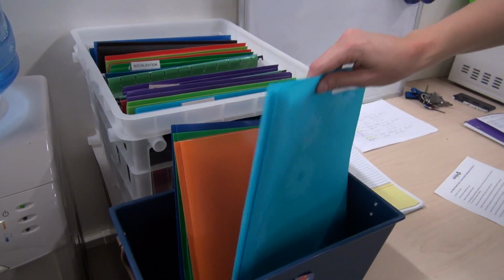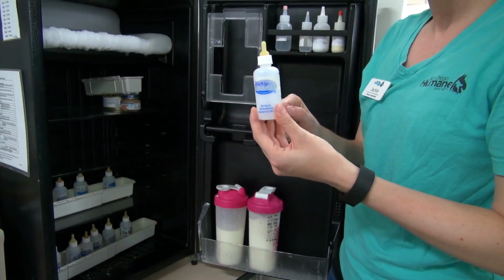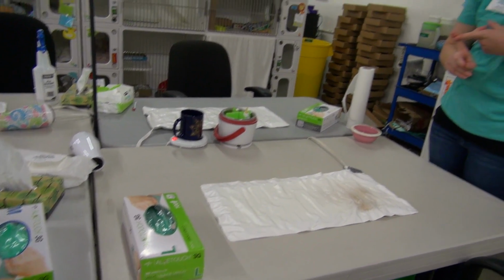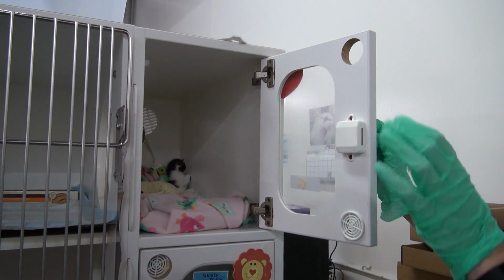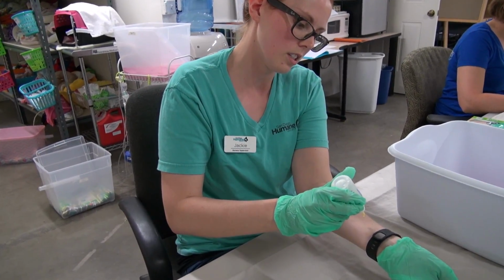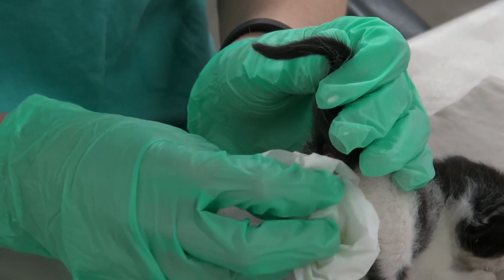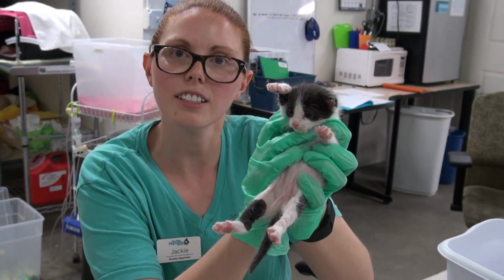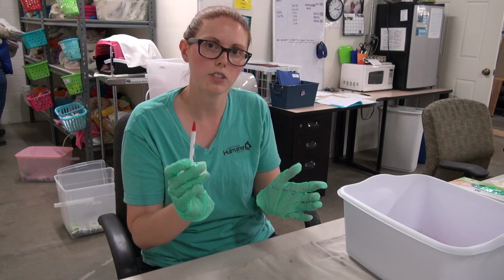Nursery Training - Feeding Transitional Kittens - PART 1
Part one of a 3-part series on feeding kittens during different developmental stages. [Transitionals - part 1 & 2, and bottle-feeding neonates]